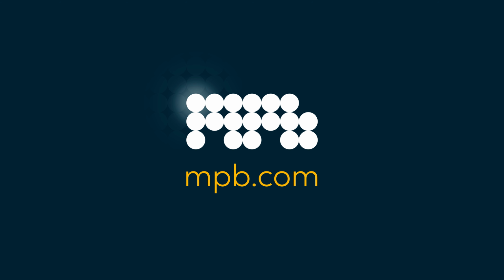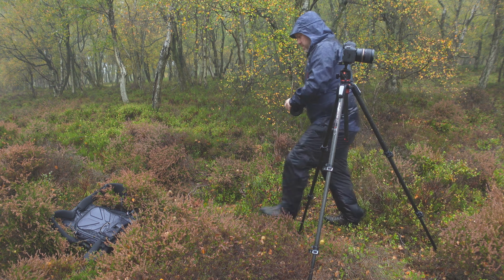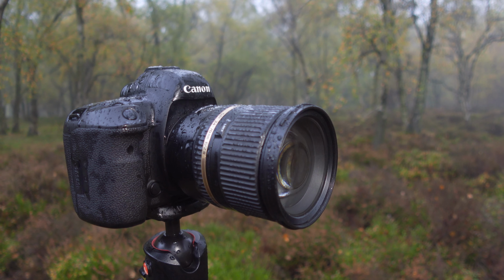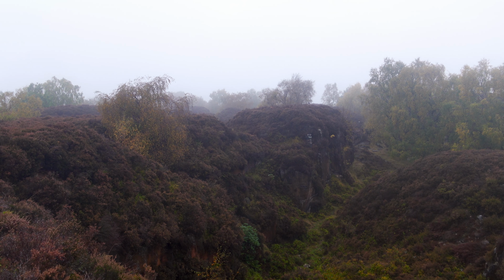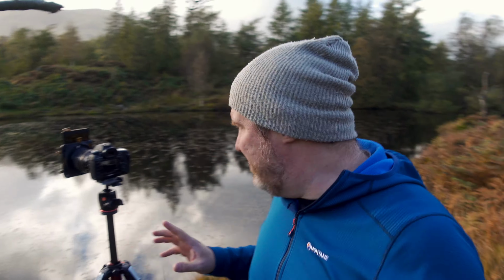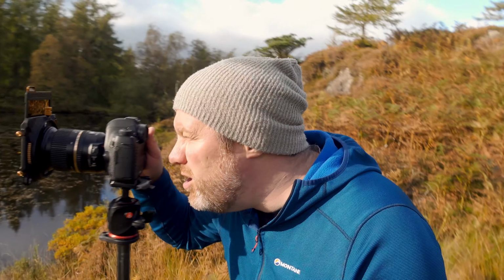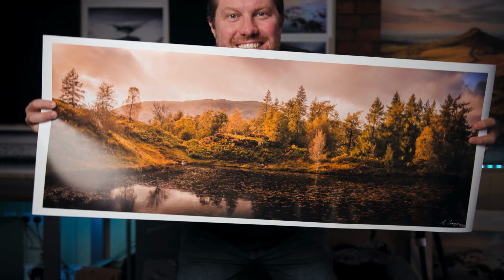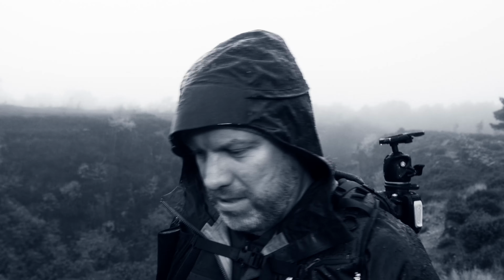This Is the Most Difficult Photograph I've Ever Made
A simple idea for an Autumn photography project sets me on an adventure that will leave me changed forever, as I battle the most difficult photograph I’ve ever made.

MPB - Ad

The below gear maybe of interest to you. They are affiliate links which means if you follow the link and decide to make a purchase the company gives me a small fraction of the sale which helps me to keep making these videos for free.

Photo Editing

Video Editing